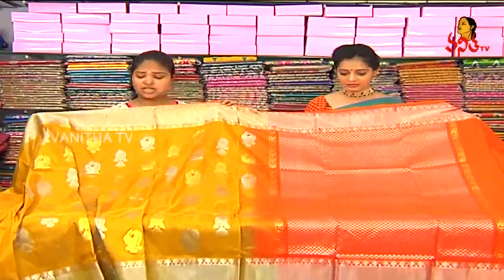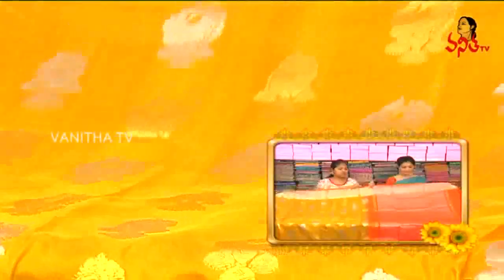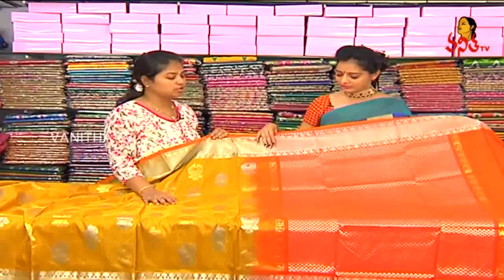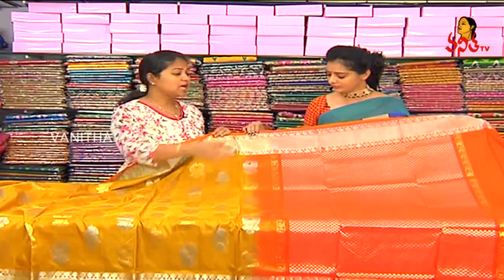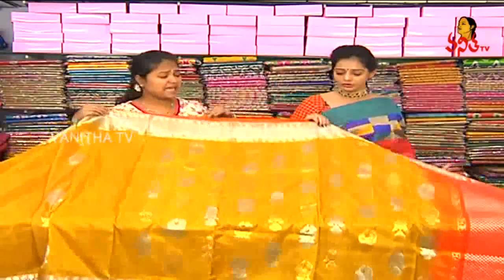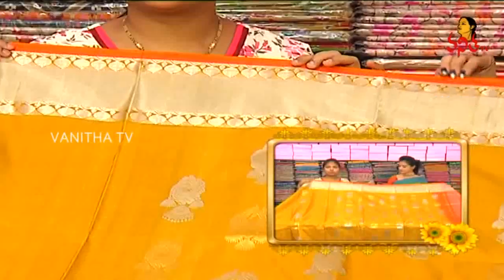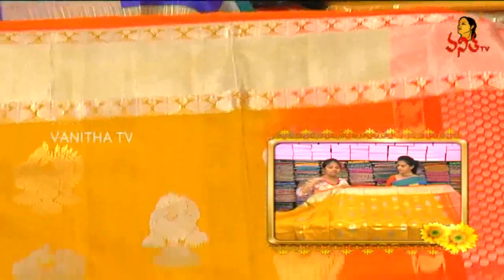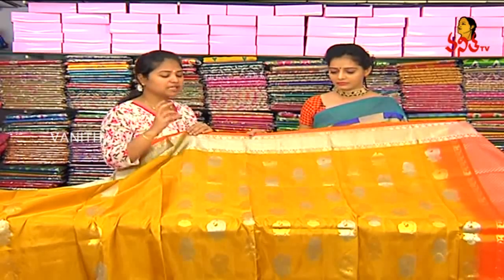Rudraksha Design Pattu Saree With Price | New Arrivals | Manoharam | Vanitha TV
Rudraksha Design Pattu Saree With Price | New Arrivals | Manoharam | Vanitha TV☞ Follow on Vanitha TV